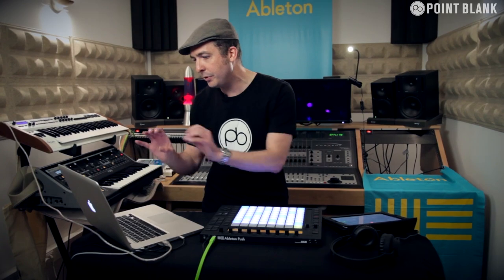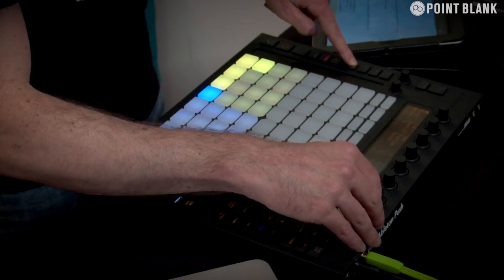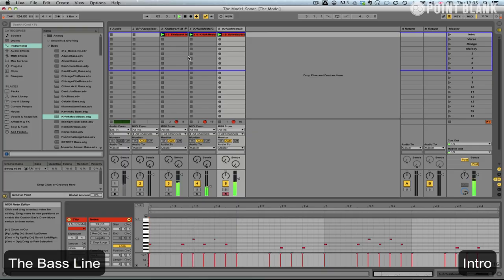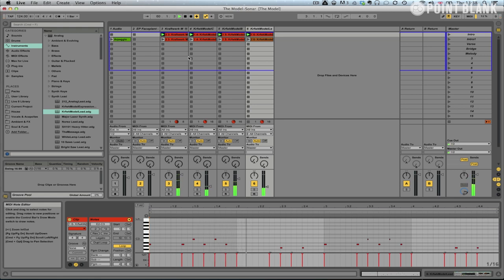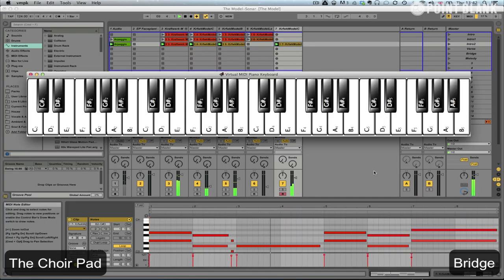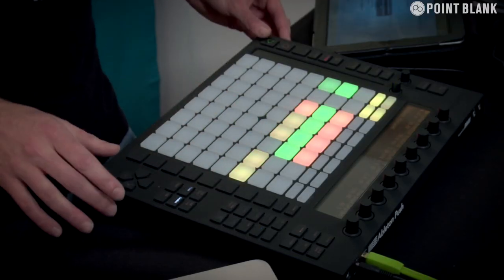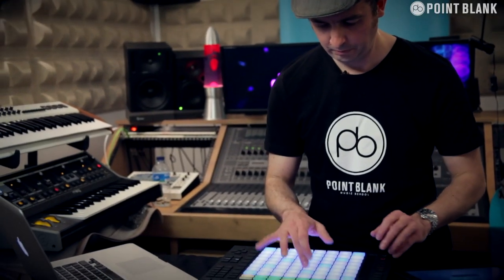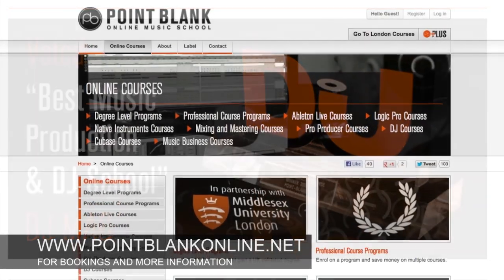Kraftwerk - The Model Deconstructed (Ableton Live 9 Tutorial)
Ski Oakenfull breaks down one of the best known tracks from electronic music pioneers Kraftwerk. This deconstruction took place at Ableton's artists meet and greet at Sync Studios, Barcelona.

Point Blank is based in London, the home of electronic music, and has been voted 'Best Music Production and DJ School' by DJ Mag. You can learn Ableton Live or Logic Pro via our online courses or in our state-of-the-art studios in Hoxton.